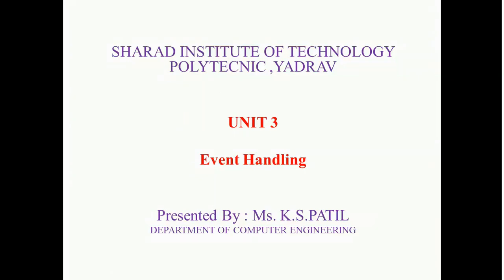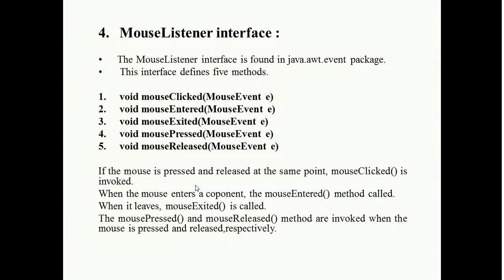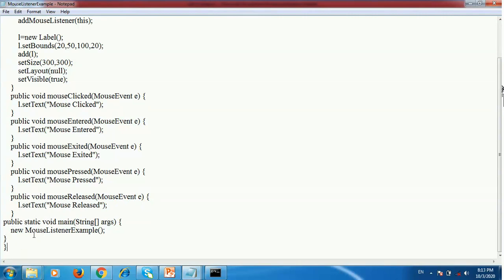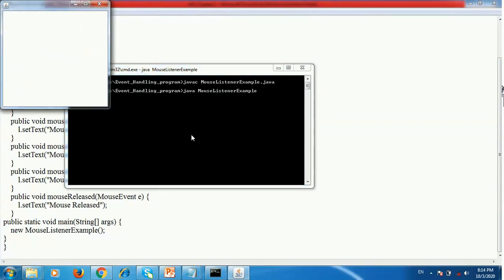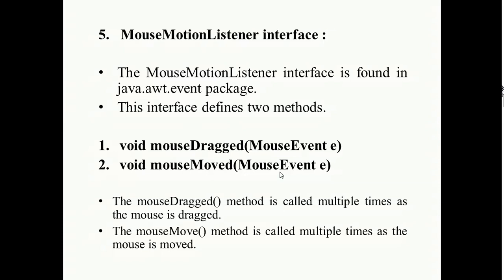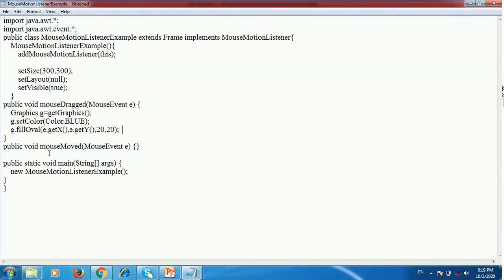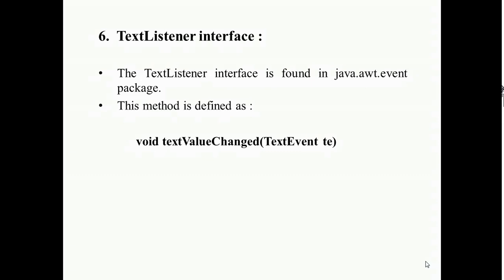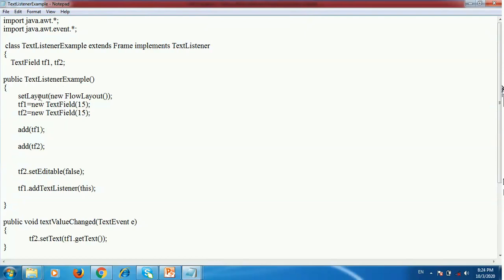AJP Unit 3-7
Event Listeners Interface